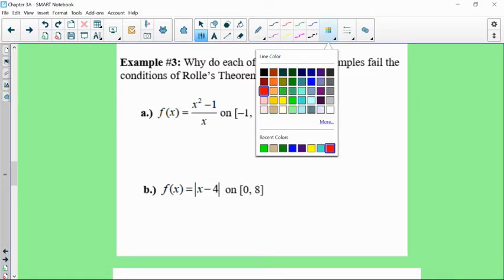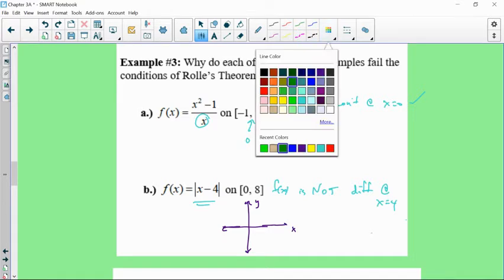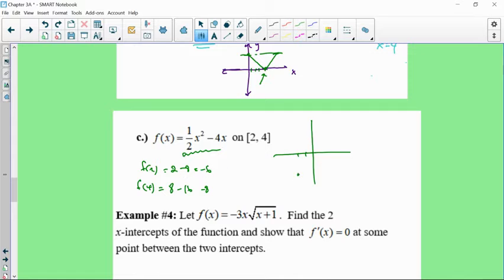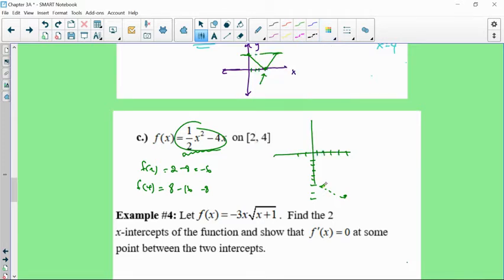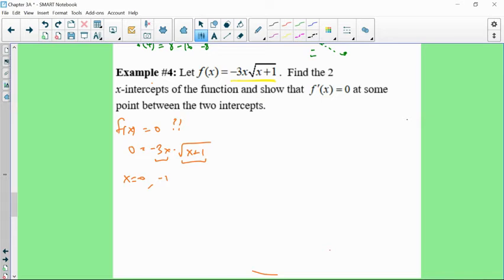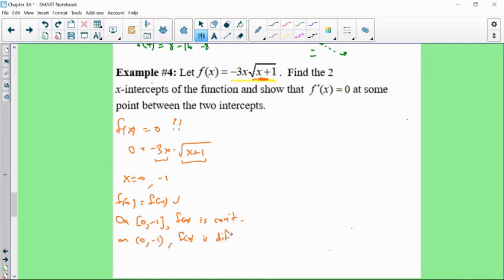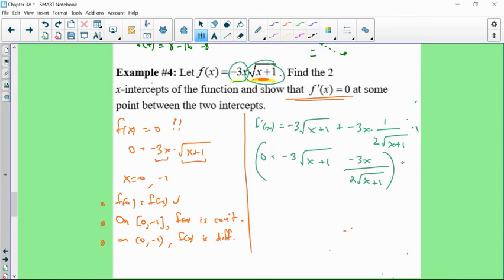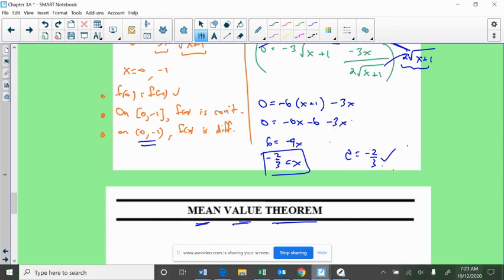Rolle's Theorem Video #2